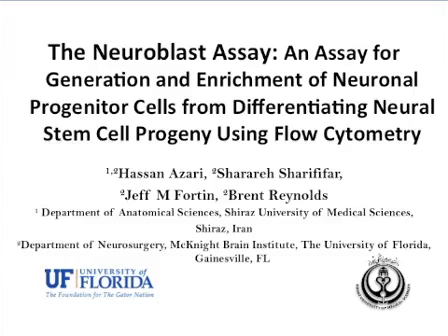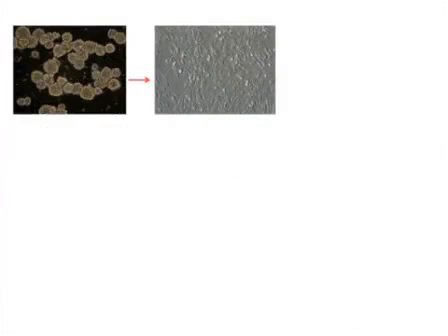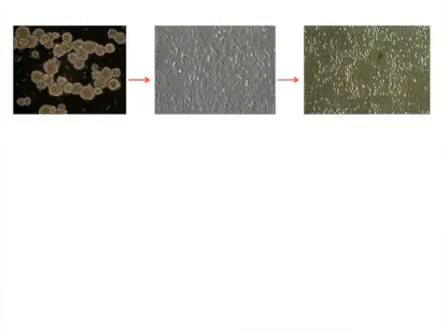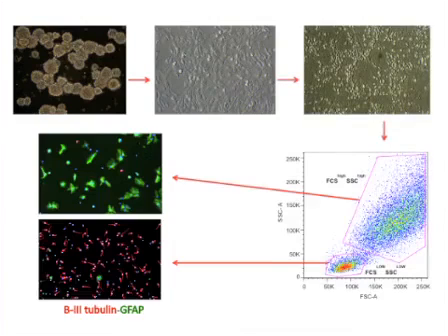Neuroblast Assay: Generation & Enrichment-Neuronal Progenitor Cells From Progeny l Protocol Preview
The Neuroblast Assay: An Assay for the Generation and Enrichment of Neuronal Progenitor Cells from Differentiating Neural Stem Cell Progeny Using Flow Cytometry -  a 2 minute Preview of the Experimental Protocol

Hassan Azari, Sharareh Sharififar, Jeff M. Fortin, Brent A. Reynolds
The University of Florida, Department of Neurosurgery; Shiraz University of Medical Sciences, Shiraz, Iran  , Laboratory for Stem Cell Research, Department of Anatomical Sciences;

This video protocol demonstrates a novel method for the generation and subsequent purification of neuronal progenitor cells from a renewable source of neural stem cells (NSCs) based on their physical (size and internal granularity) and fluorescent properties using flow cytometry technology.